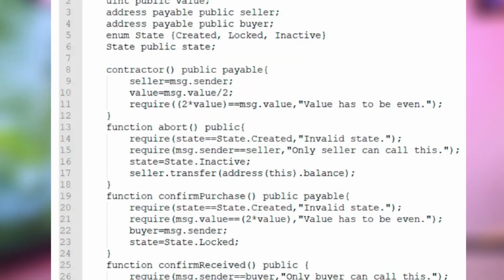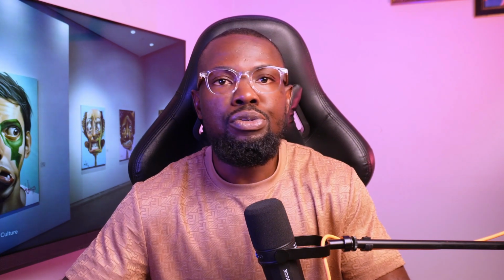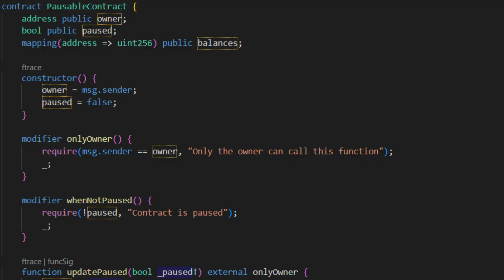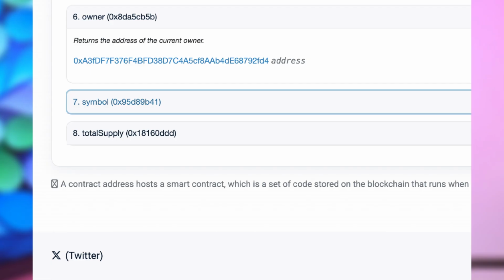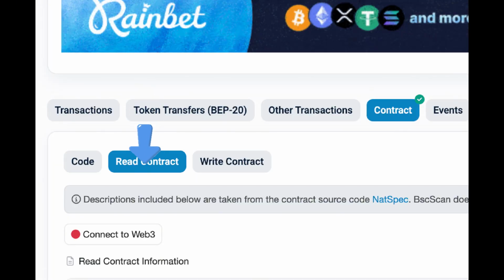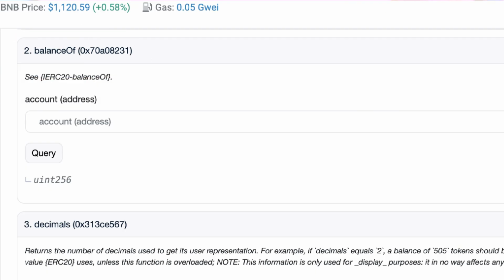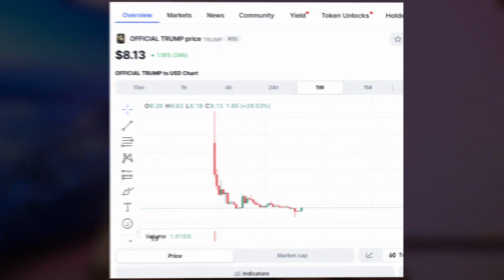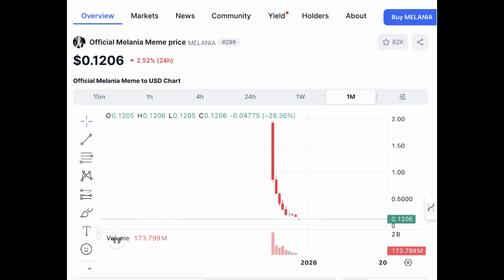3 Smart Contract Checks Before You Invest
Smart contracts can expose hidden risks, rug pulls, and red flags before you invest. In this video, you’ll learn how to read a smart contract the simple way—no coding required.

Most crypto losses happen because people buy tokens without checking the contract. I’ll walk you through how to verify a contract, spot dangerous functions, analyze tokenomics directly from the blockchain, and use free tools to scan for security risks. Perfect for beginners, intermediate users, or anyone investing in new crypto projects.

By the end of the video, you’ll know exactly what to look for and how to protect your money from scams, honeypots, and unsafe tokens.

smart contract due diligence guide.